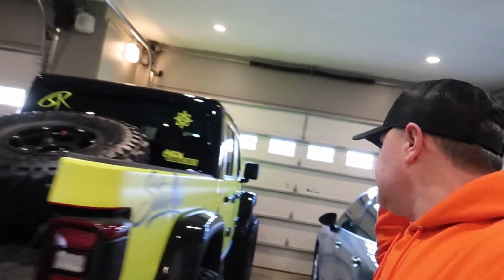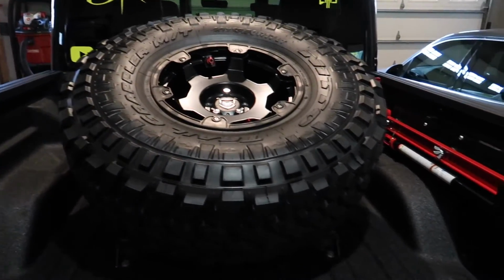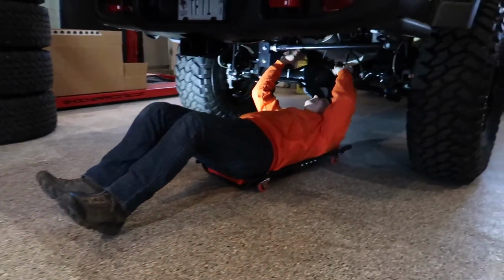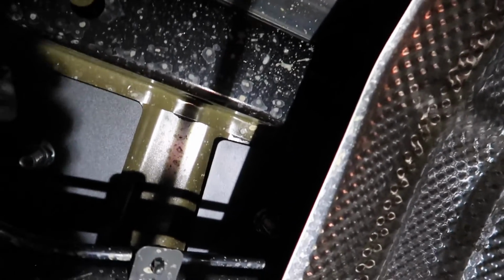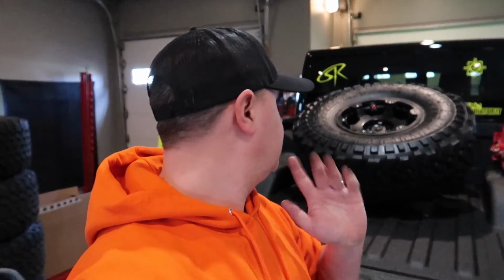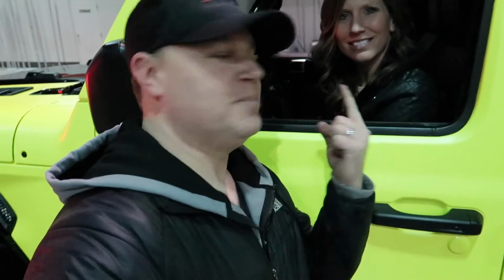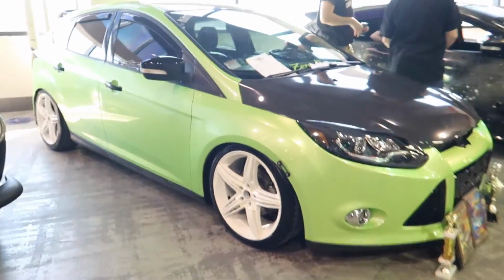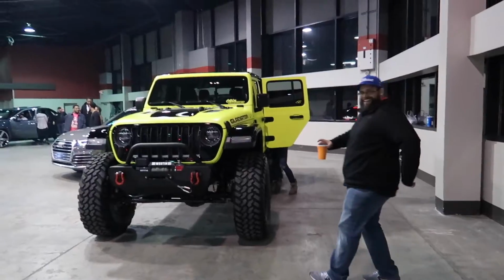Jeep Gladiator PreRunner Spare Tire Mount + Tuner Galleria Car Show 2020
We show you how we installed the JCR Off-Road Universal PreRunner Spare Tire Mount for the bed of our Jeep Gladiator JT and then show some footage from the 2020 Tuner Galleria & World of Wheels Car Shows.

Hi-Lift Jack on Amazon
Hi-Lift Jack Handle Keeper on Amazon
McGard Wheel Locks

* Teraflex Nomad Wheels on Amazon
* MATCC 18 Piece Panel Removal Kit on Amazon
* Diode Dynamics cowl brackets and 6" lightbars on Amazon
* Diode Dynamics 30" Grill Brackets and Lightbars here on Amazon
* Vvivid Shield
* 3m 1080 Highlighter Yellow Wrap(Small Roll)
* 13" Shorty Antenna
* Weathertech Floormats
* Racor Cable Lifted Storage Rack from Amazon
* Rugged Rudge Dash Multi Mount 13551.23 on Amazon